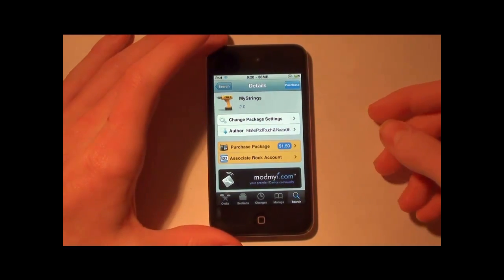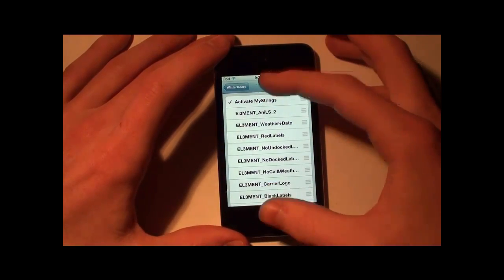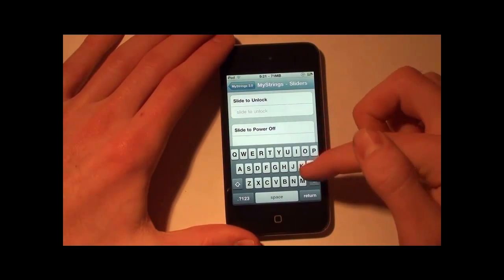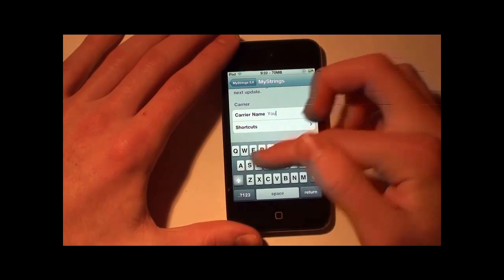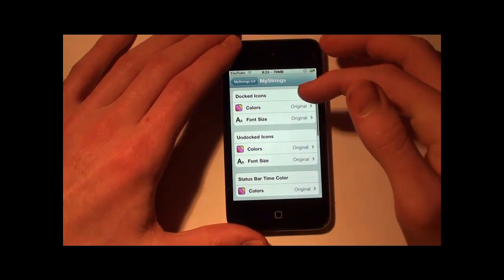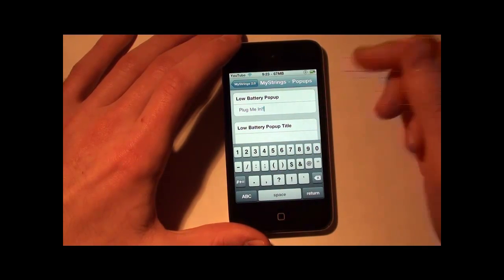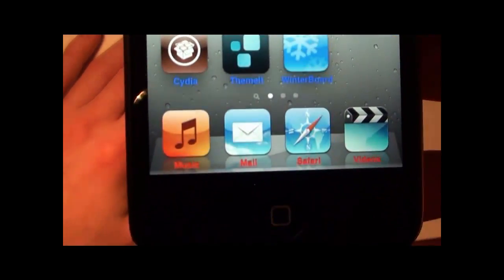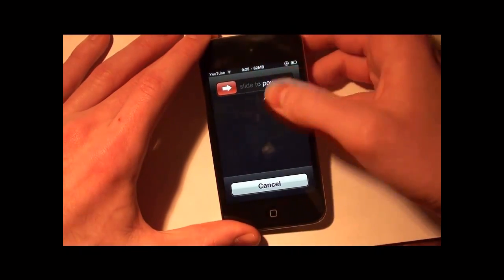Change UI Text on iPod Touch, iPhone, iPad with MyStrings (Cydia Tweak)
This will change the "slide to unlock" text, text colors, fonts, iPod/iPhone 3G text, Clock bar, and MUCH MORE!

MyStrings Review
MyStrings Review
MyStrings Review
MyStrings Review